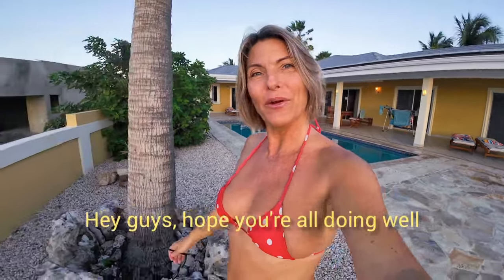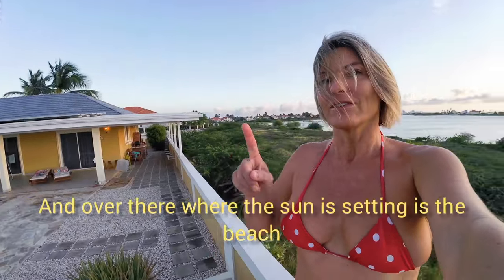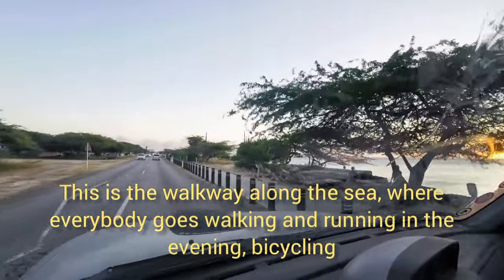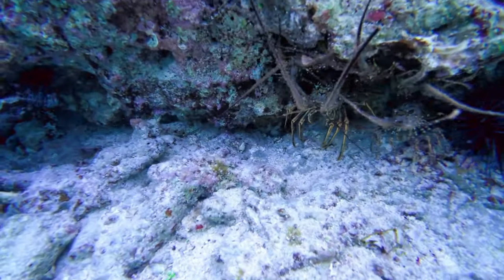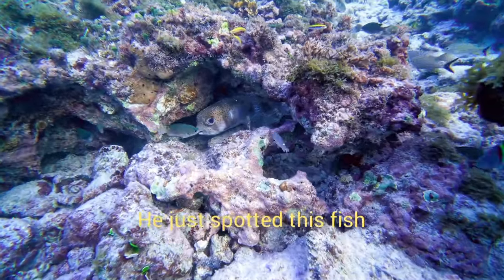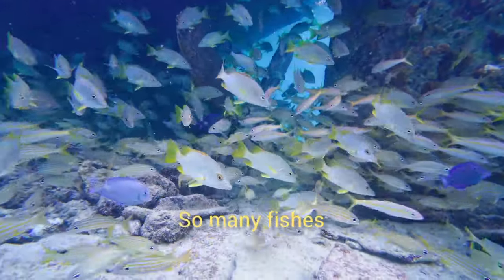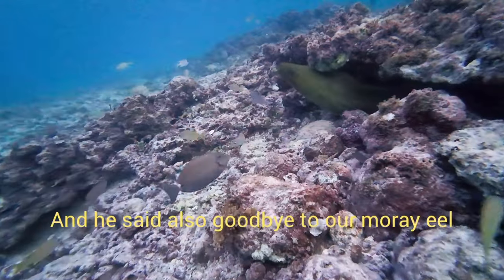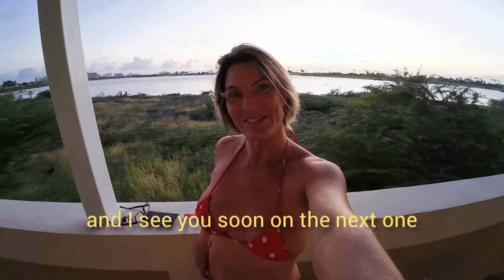Snorkeling Aruba Gyrocopter Girl cooling off in Carribean Sea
Come along on a beautiful snorkel just off the coastline of Aruba.
Amazing underwater world.